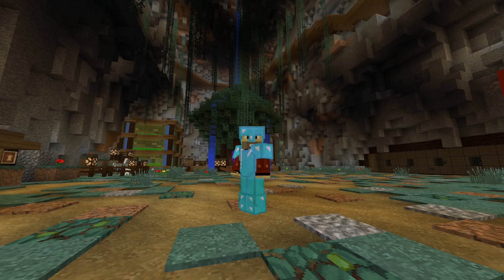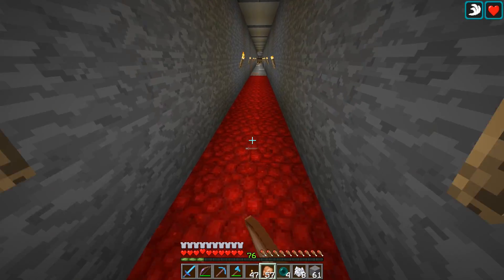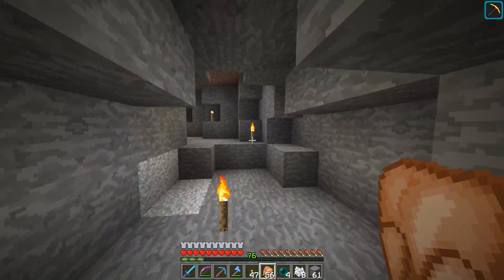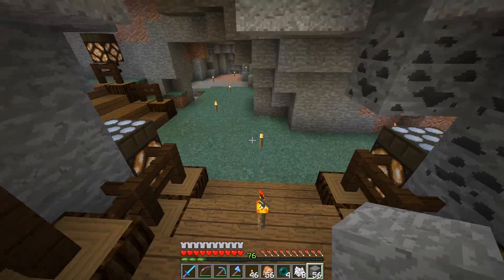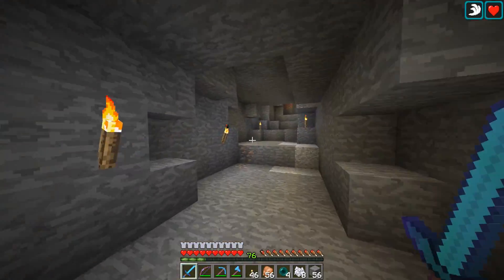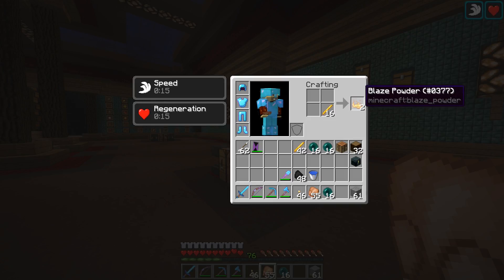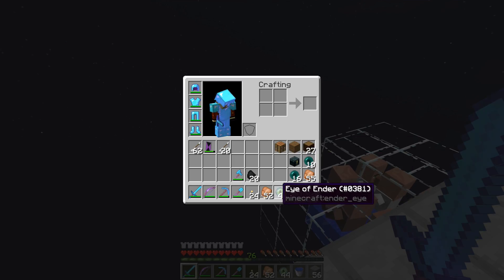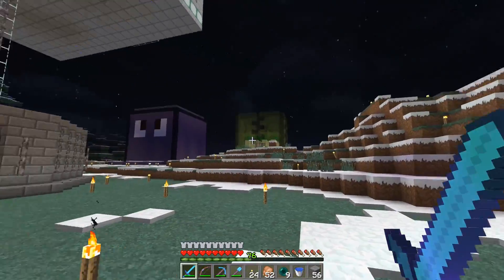Bacon's World - Ep 127 Another Stronghold... But Why???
Welcome to Bacon's World. A Minecraft Let's Play in my Single Player Survival World!

We take a break from the man cave to go in search of another stronghold... But why would we need one of those???